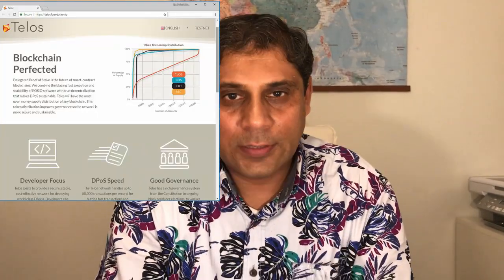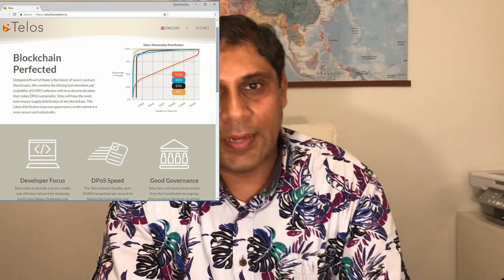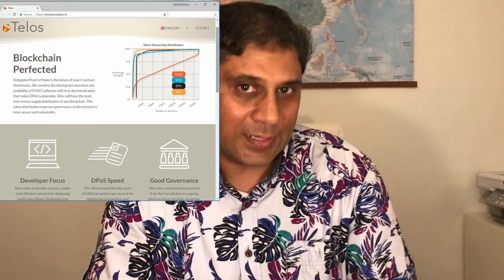TELOS Blockchain - Addressing pain points of EOS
We are a group of EOS.IO Blockchain Enthusiasts. We supports & strives for Decentralized Community-Owned EOS Block Producers. We are confident that EOS.IO has the potential to fundamentally change global economy and social systems. It has the potential to empower it's communities, it's user base, as well as involved stakeholders. We are deeply committed to contribute towards the growth of the EOS.IO ecosystem.

# Social Networks for EOS SWEDEN

# WELCOME TO EOS SWEDEN

EOS Sweden is headquartered in Stockholm, Sweden. It is founded by a team of energetic, optimistic, tech entrepreneurs who are well recognized and have decades of experience in Information Security, Privacy, Governance, Legal, Compliance and Risks Management. EOS Sweden emphasis on fundamental and sound principles of Information Security in all aspects (ISO 27001/2, 27017, 27018, CSA CCM, etc.); including but not limited to:

EOS Sweden has a vision to become a well recognized productive player in the field. We aim to become a hub for Companies, Entrepreneurs, Governments, Public Safety & National Security Organizations, Developers, and Global Communities. EOS Sweden would like to build sound infrastructure and beneficial decentralized applications on top of EOS.IO.

We believe that everyone can contribute and benefit from EOS.IO. Let's we all work together for the greater good and well-being of all global and local societies.

* Achievement and Contribution: We strive for excellence in all what we do. Each one of your's & our's contribution is critical to EOS success.

* Education and Meaningful Innovation: Education (Awareness & Training) is the key for EOS echosystem to succeed and to play a major role in global economy. We will also support useful and significant initiatives in this industry.